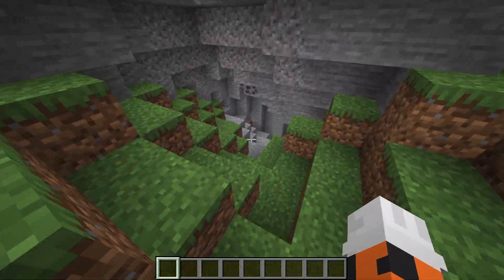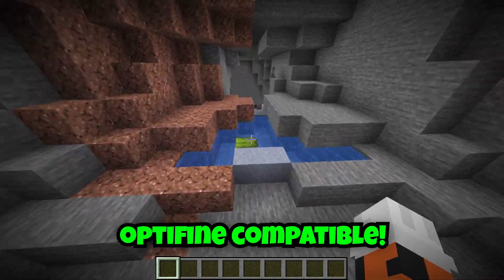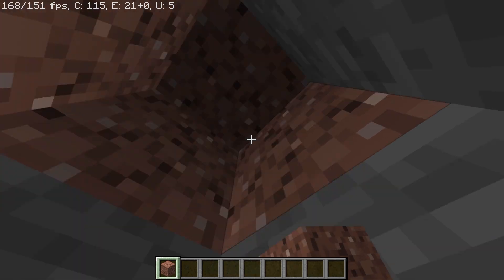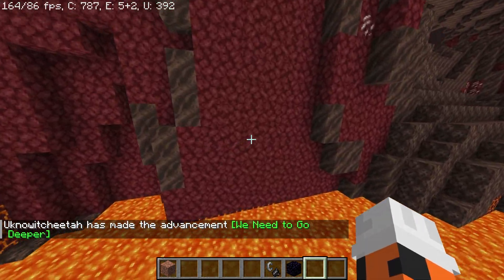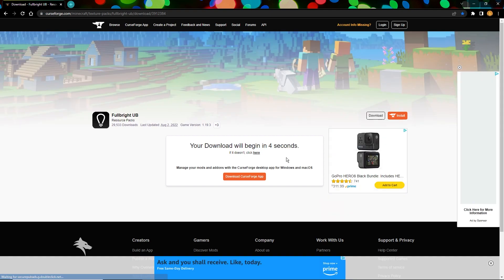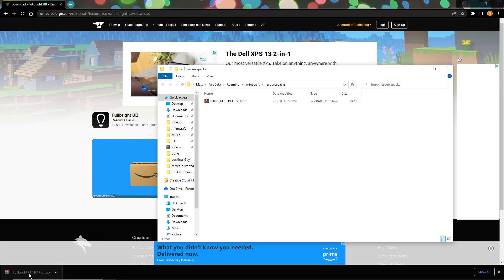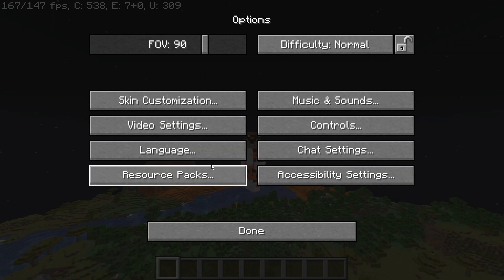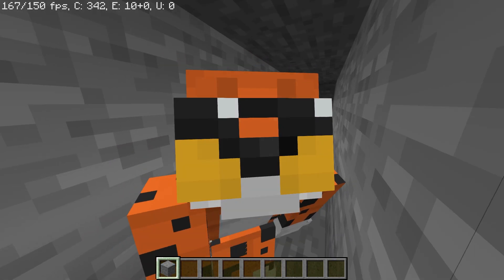How to Get FULL BRIGHT for Minecraft 1.19+! How To Get MAX BRIGHTNESS in 1.19! (Works With Optifine)